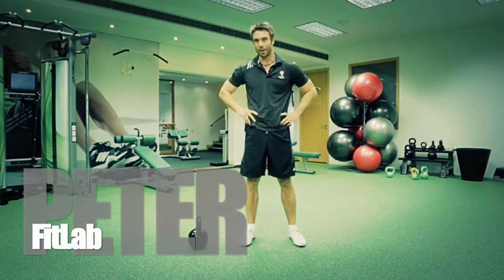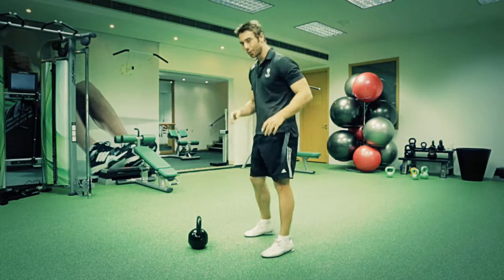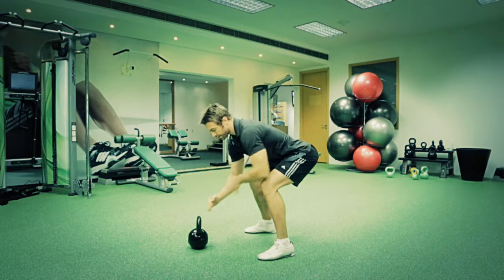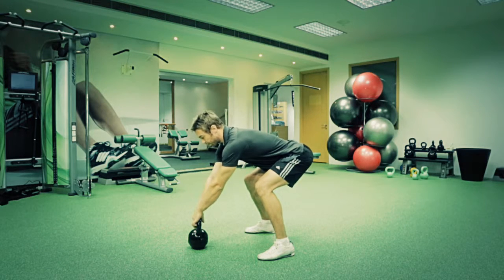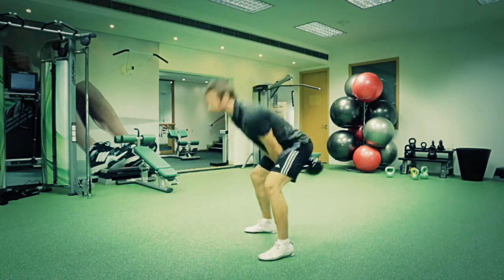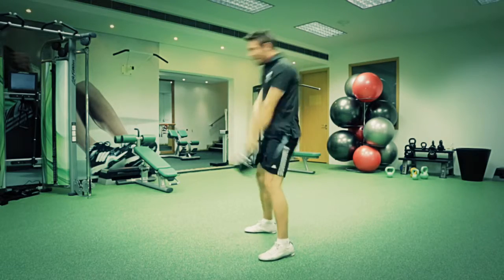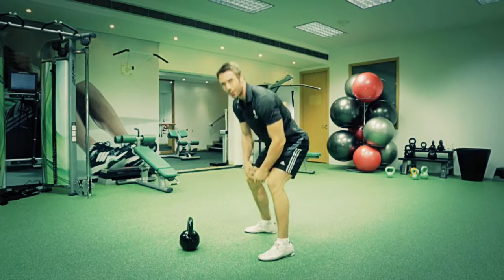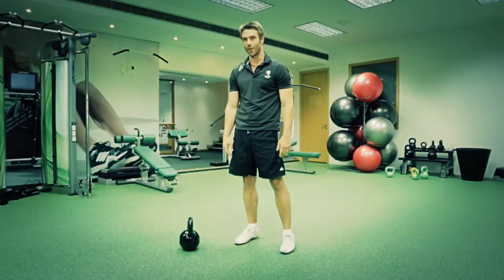TIP 7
Fit Lab at Dubai Creek Golf & Yacht Club
Fitness Tip 7 by Peter - Kettlebell Swing